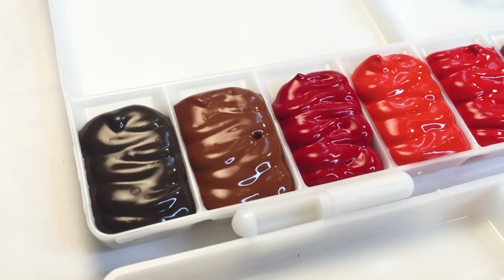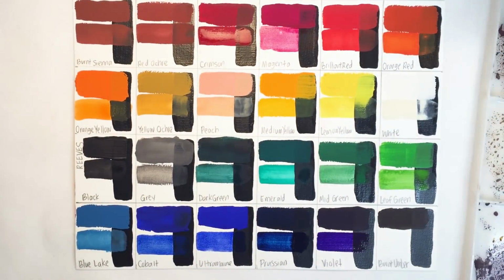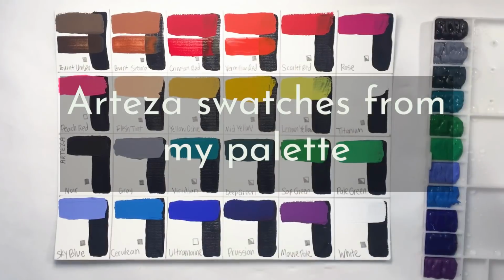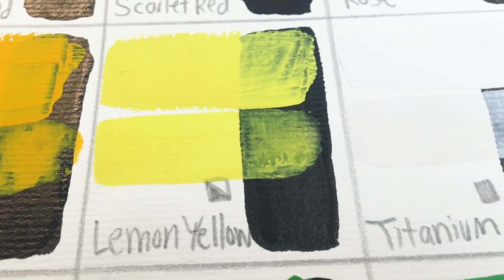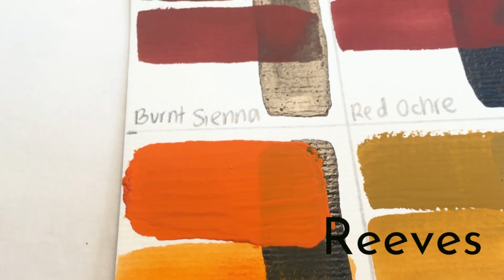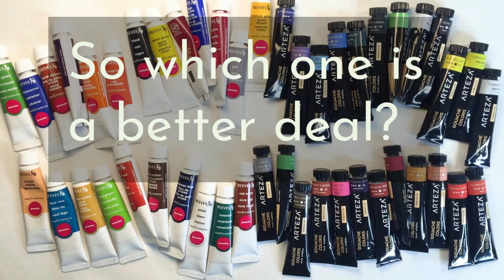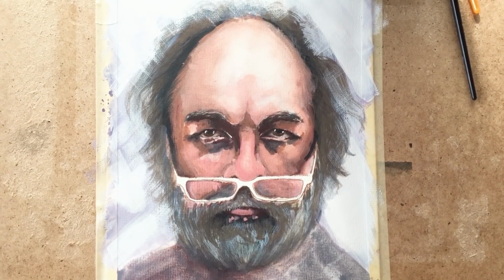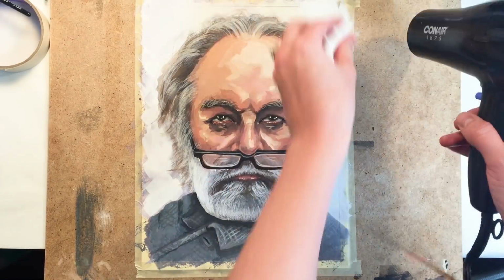ARTEZA vs. REEVES | Affordable Gouache Comparison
Here I review and compare Arteza gouache with Reeves gouache. Includes swatches of all colors straight from the tube and from a setup palette. There’s a painting demo with the Arteza gouache at the end.

Also used:
Arteza watercolor paper
Arteza woodless watercolor pencils
Affordable a4 size lightbox
All links here are affiliate links which means that if you choose to purchase through these links I will earn a small commission at no extra cost to you (thank you! 😊 ) This video is not sponsored and all opinions are my own.

More about opacity: good quality pigments help make gouache opaque. Some pigments are naturally more opaque than others. For example, the pigment that is used for yellow ochre (in many different brands and paint types) is naturally extremely opaque. The pigment usually used for ultramarine blue is naturally transparent. This is true for many different types of paint, not just gouache. Good quality gouache should still be pretty opaque, with as little binder and filler as possible without cracking. Cheaper brands often add white to every color to make them more opaque but this can create dull colors and mixes. Another strategy is to add fillers and opacifiers but this means muddiness and less color intensity. There are appropriate times to add white and appropriate times to add fillers, but I prefer to mix these to my own liking. It is my preference that my paint has as much pigment as possible out of the tube. If I want to add white to more transparent colors I will when I do my color mixing. If I want to add a glycerin filler so my paint doesn’t crack in the palette I will add it sparingly.

Pigments used: I researched every pigment listed on the Arteza packaging (Reeves didn’t list their pigments) and I found every one of them to be standard pignments used across many brands. The pigment PW6 is just Titanium White, so any Arteza gouache tube with that listed has white added. The few that do have white added are carefully chosen, for example the Sky Blue is basically an ultramarine blue pigment and PW6. The primary colors and most other colors do not have white added and consist of only one or two pigments, which makes for cleaner colors. The bright pink doesn’t use a traditional pigment but instead a Color Index color which I looked up and its usually used for makeup so its perfectly safe and lightfast. I suspect that the Reeves uses decent pigments but uses less of them, making up for the loss of opacity with the addition of white and fillers. This is an educated guess: I do not know the exact ingredients of the Reeves (or the Arteza for that matter, but I do know which pigments they’ve used).